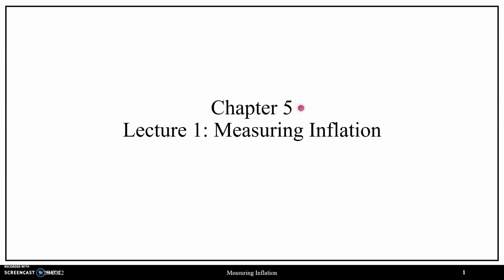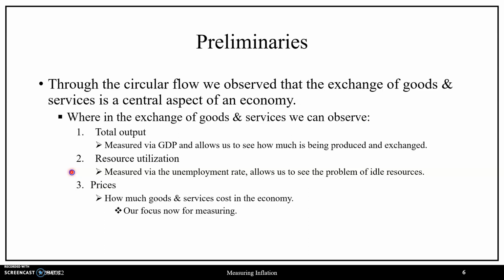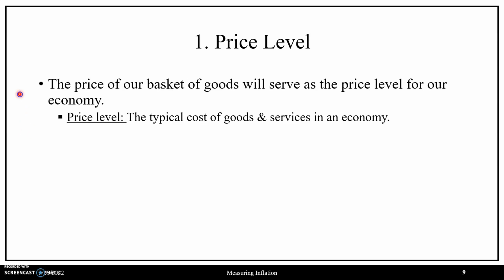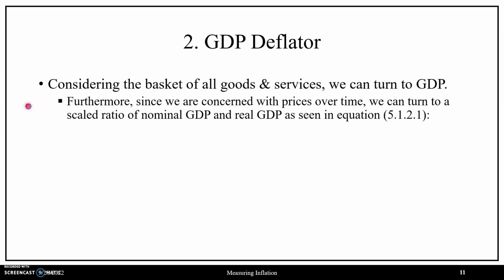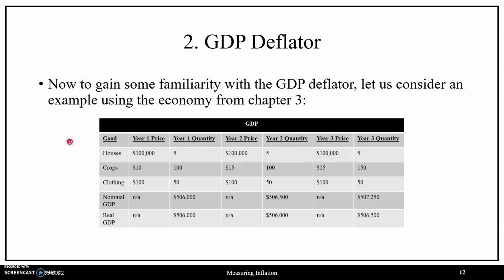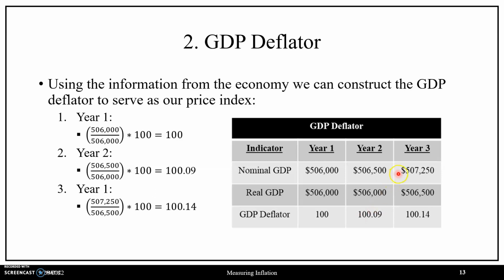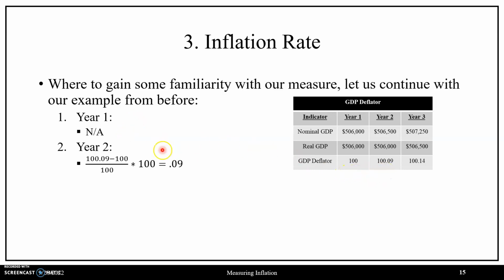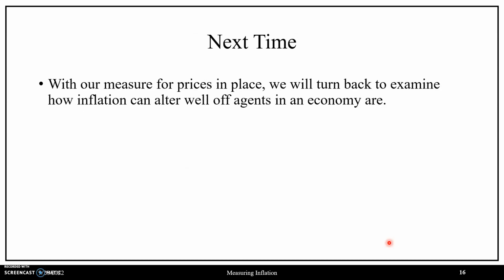ECO2013 Chapter 5 Video 1 Measuring Inflation